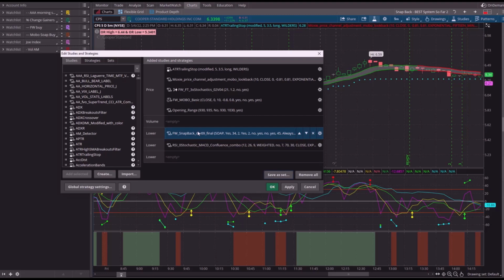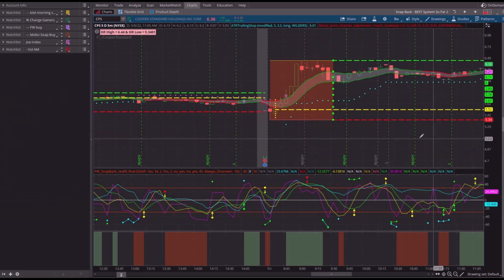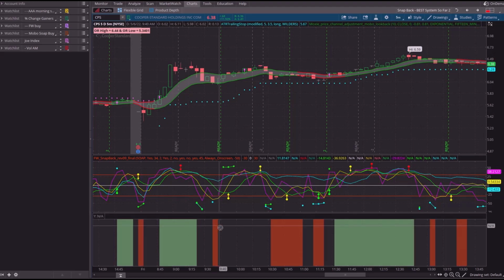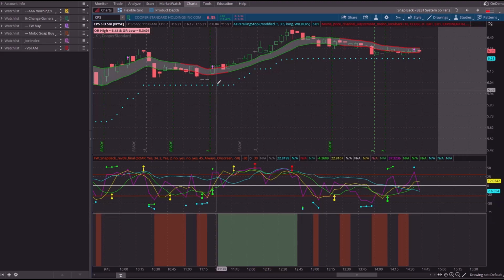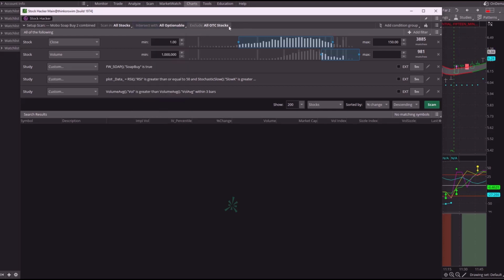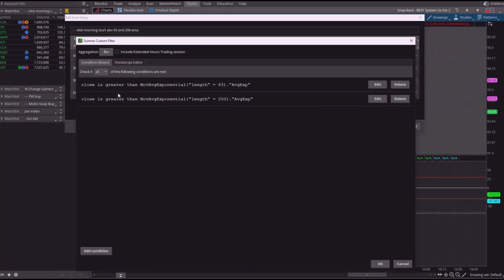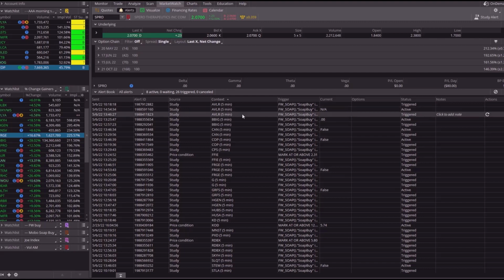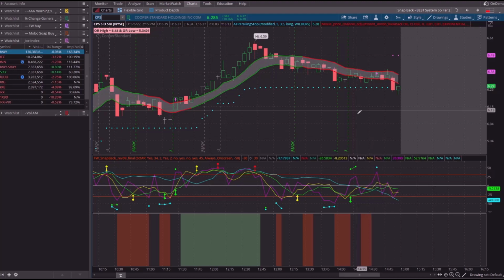Amazing!! Joewee's "Golden" trading system FREE!! Live TOS think or Swim Day trading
Joewee shares his recently developed successfull "Golden' trading system. He takes you step by step on how to setup and use the system from scratch.
Including indicators, scans, watchlist and directions to use in the Think or swim TOS Platform

FW_Soap
Standard within TOS

FW_MOBO_Basic
Standard within TOS

ATRTrailingStop
Standard with TOS